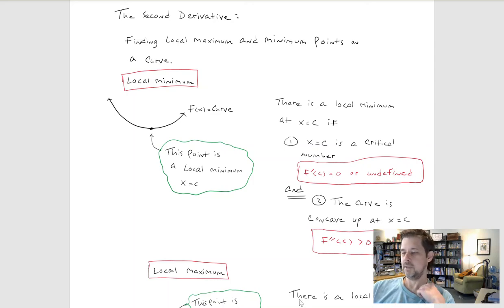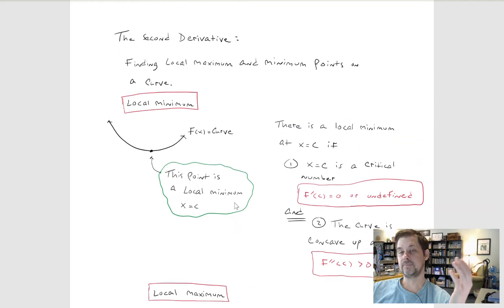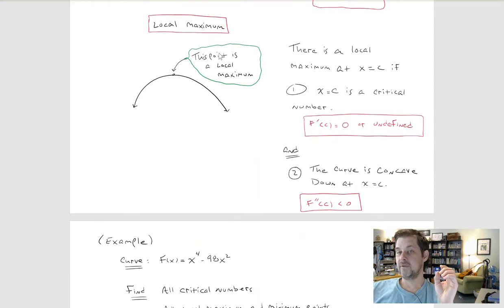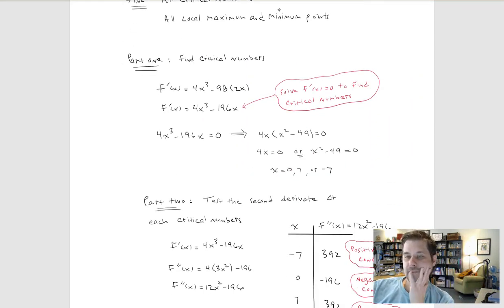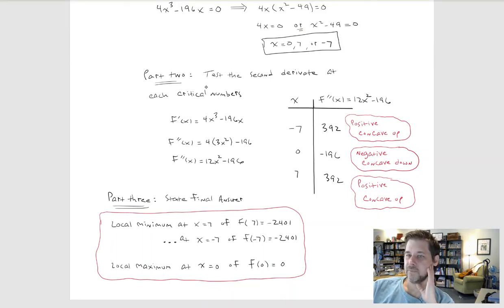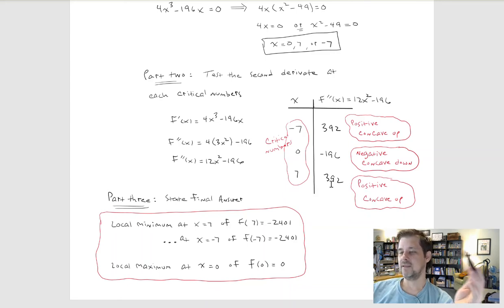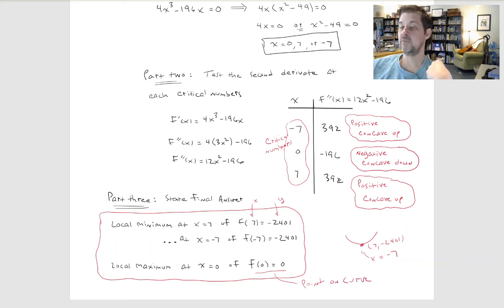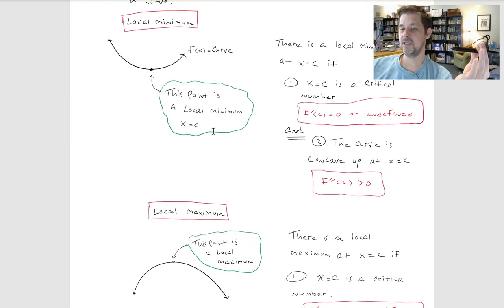the second derivative (locating a local maximum/minimum)